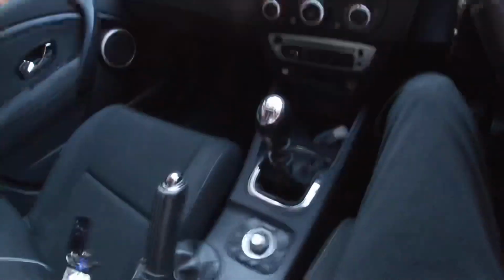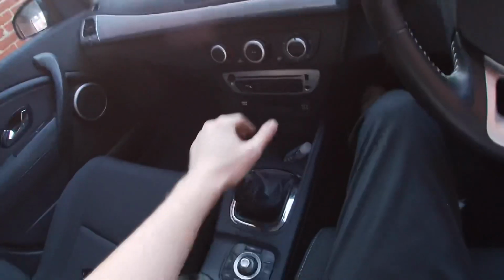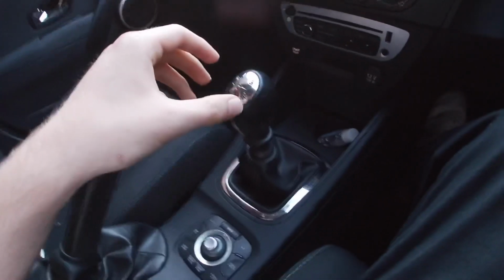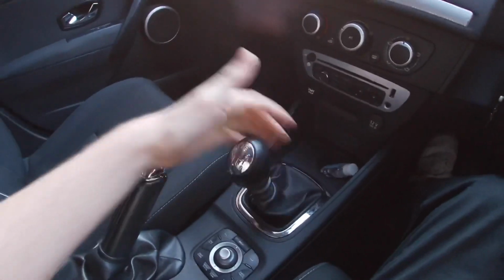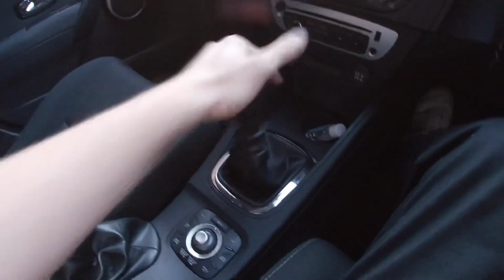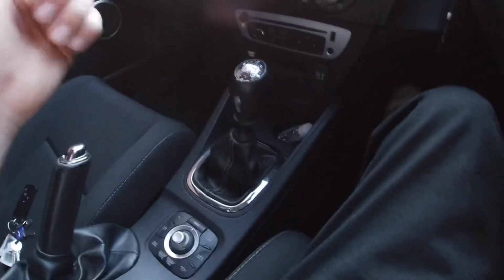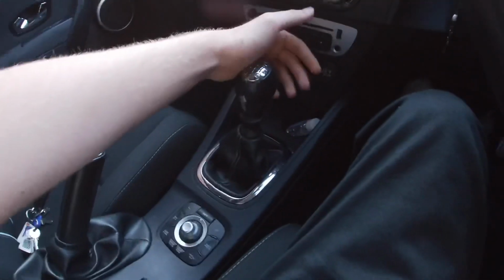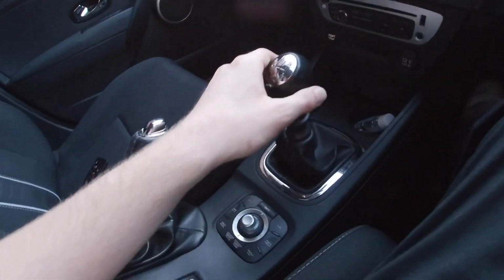How To Change Gears | Tom’s Driving Tips